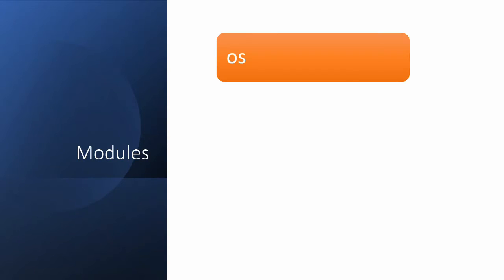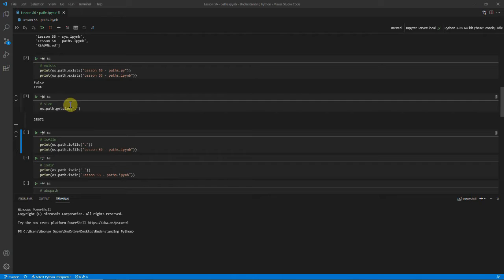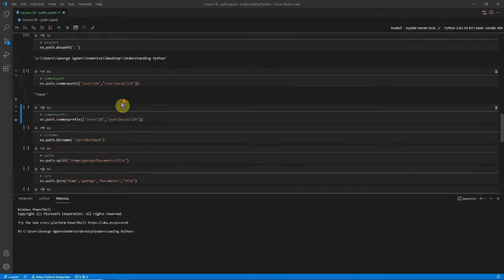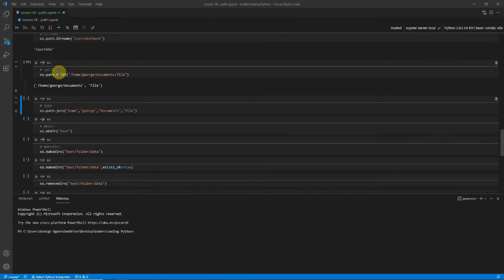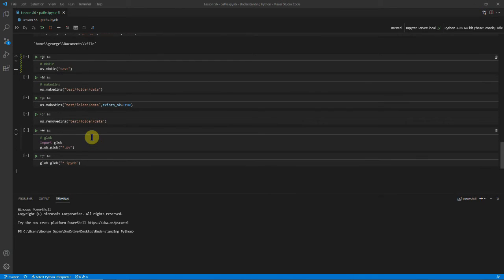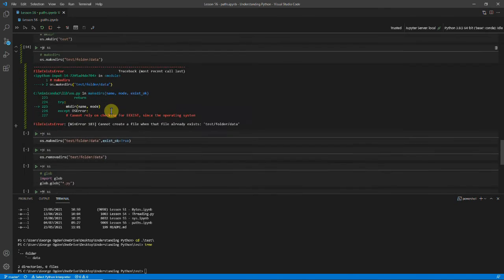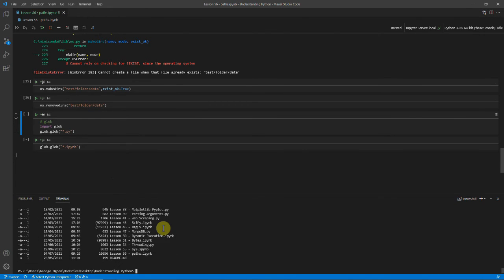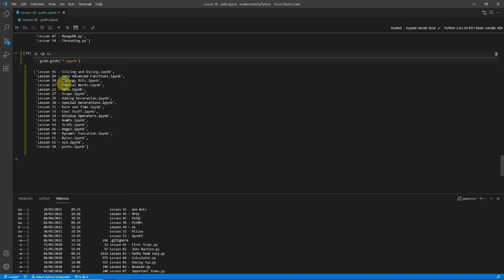Understanding Python: Lesson 56 - paths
Learn some of the cool things you can do with paths in Python! Here's the documentation for

to see some of my work!

Happy learning!